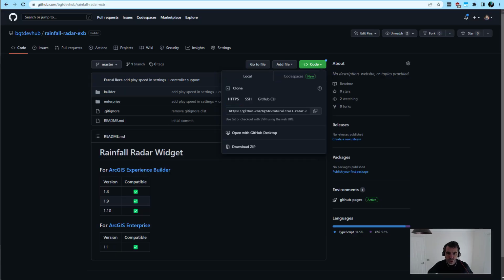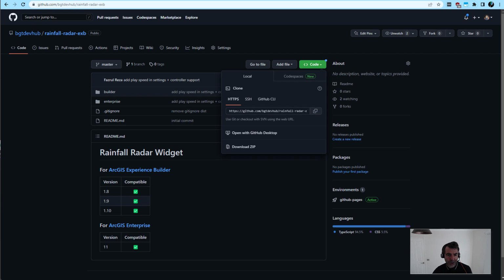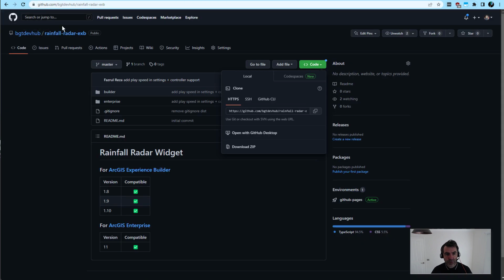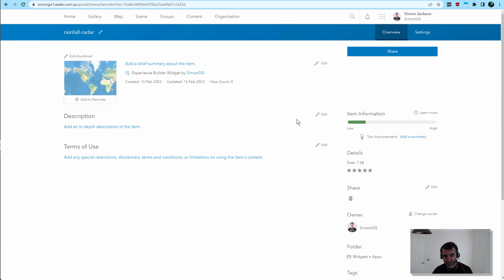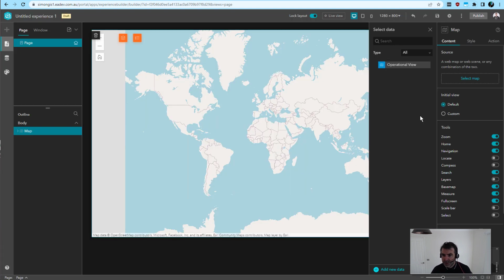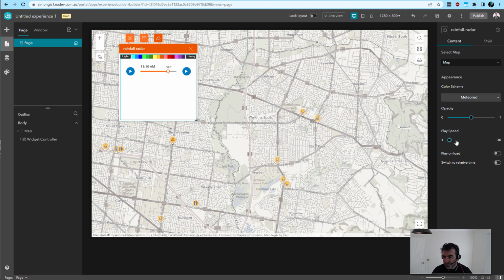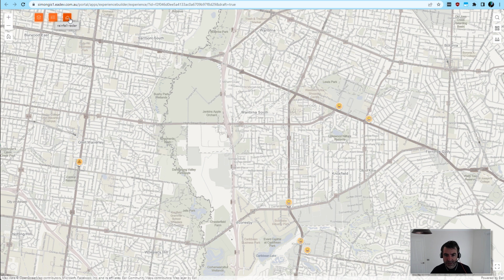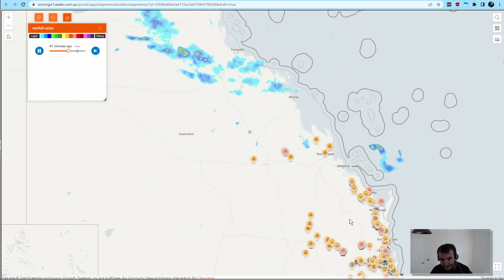Deploying the Radar widget to ArcGIS Enterprise